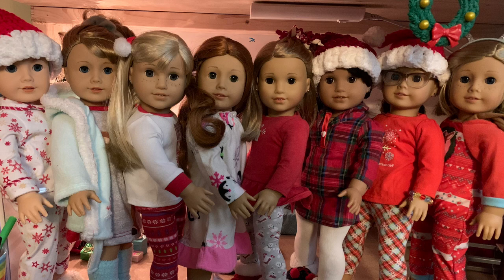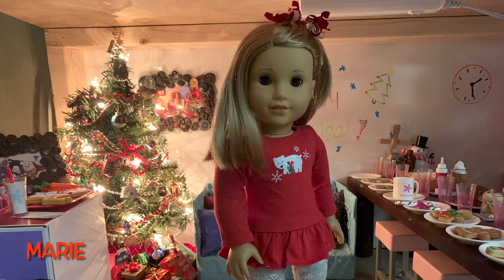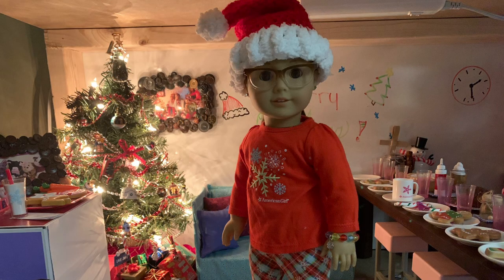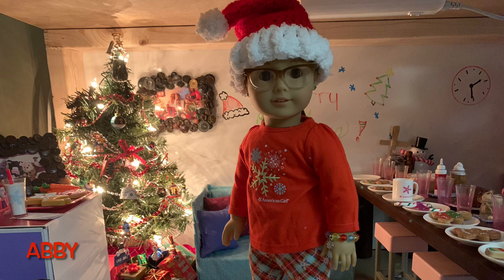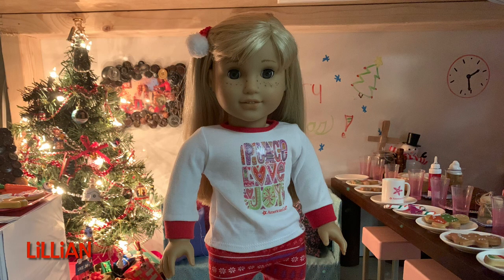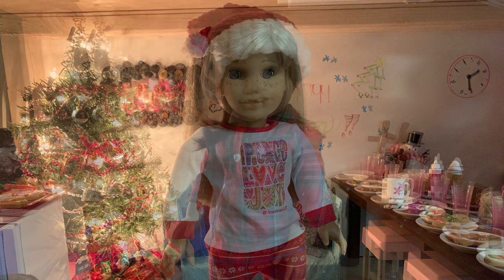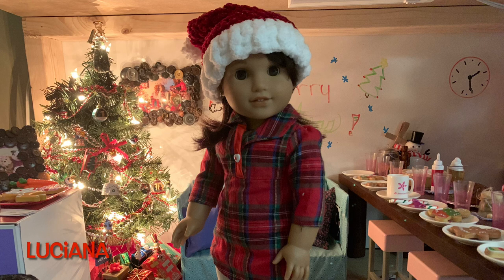My Dolls in their Christmas Pajamas!🎅🏼🎄❤️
Thank you again and have a safe and healthy holiday!❤️❤️❤️